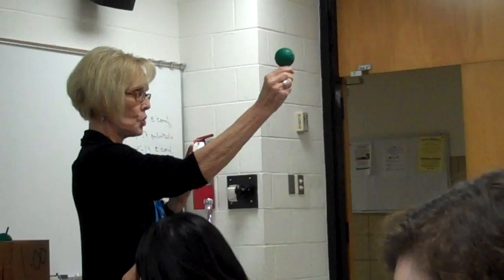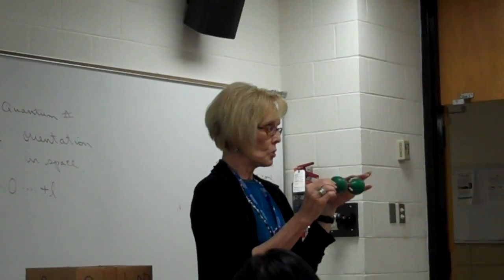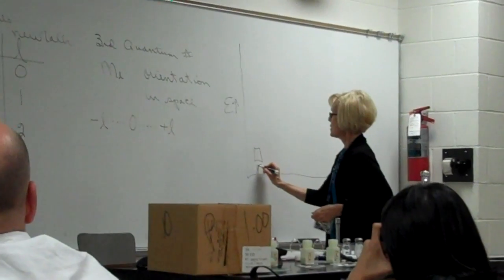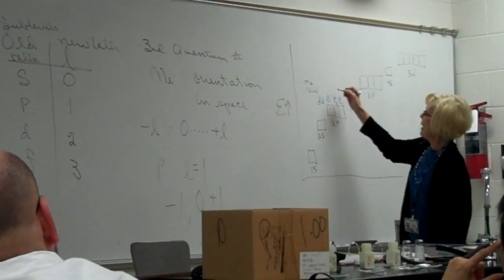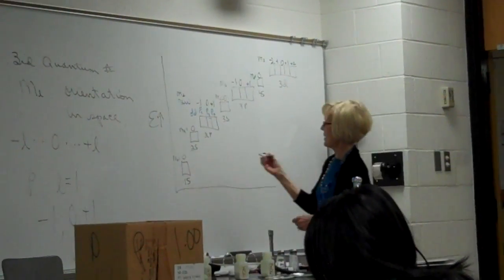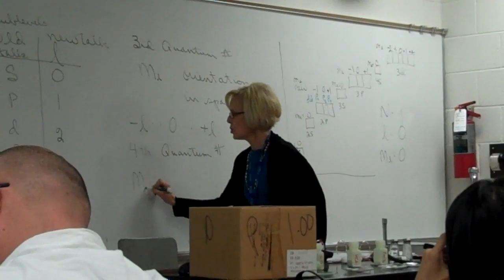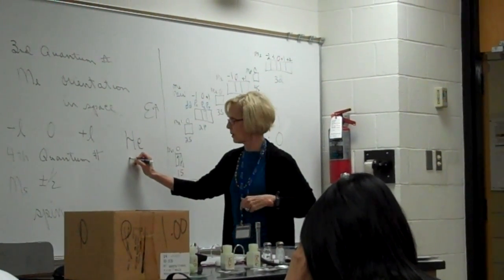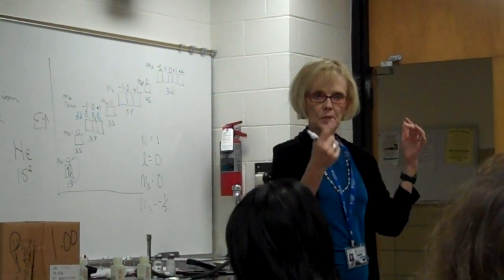Chemistry. March 24th part 4